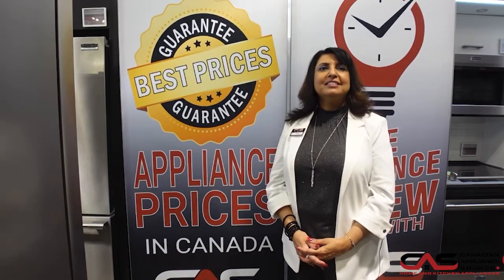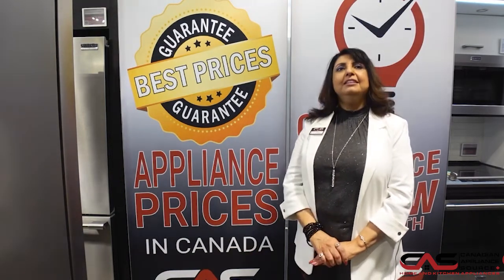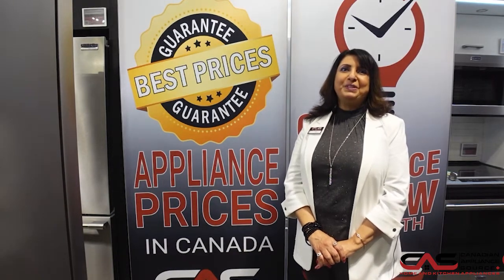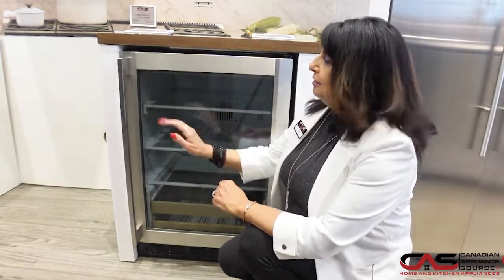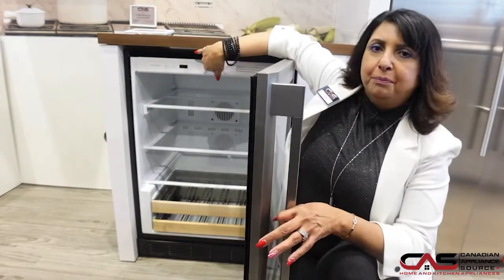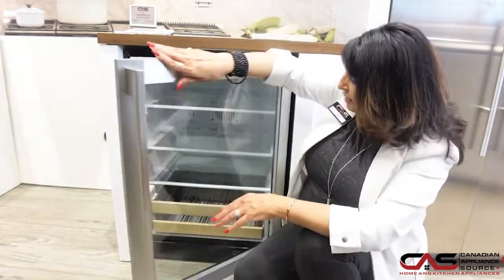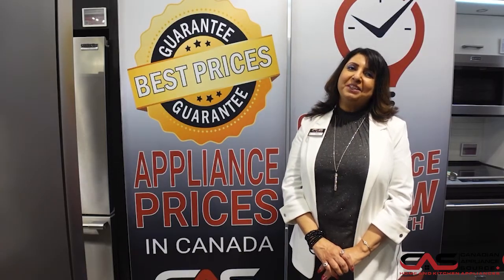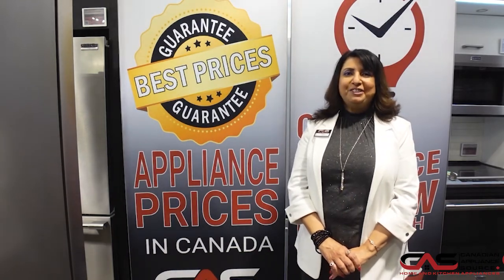Monogram ZDBR240NBS Refrigerator Review - One Minute Info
Monogram ZDBR240NBS Under Counter Refrigeration, 24" Width, Stainless Steel colour is brought to you